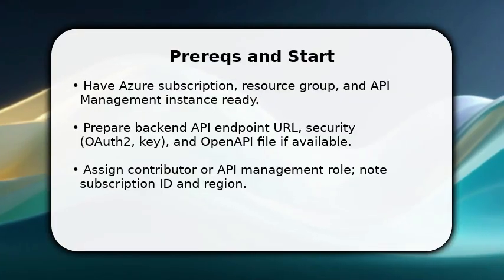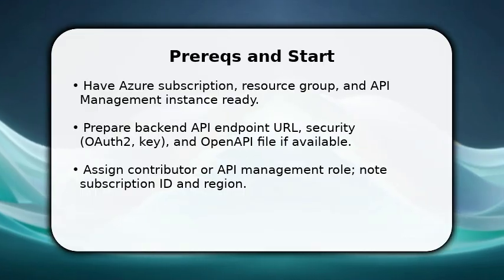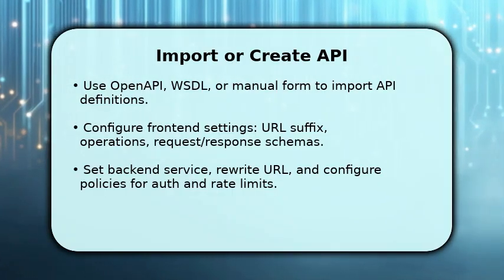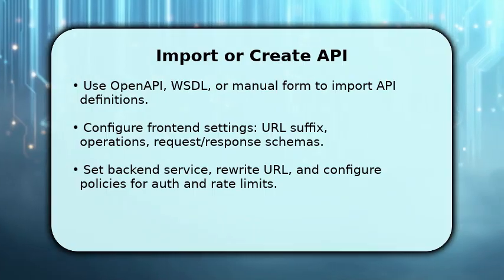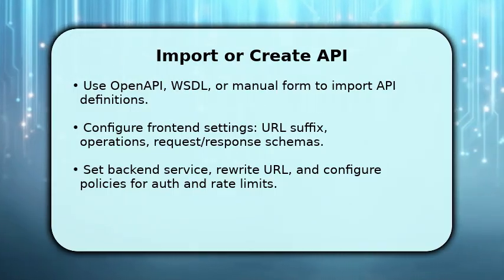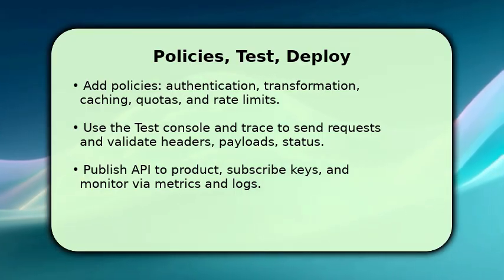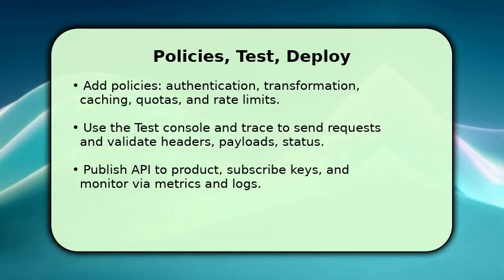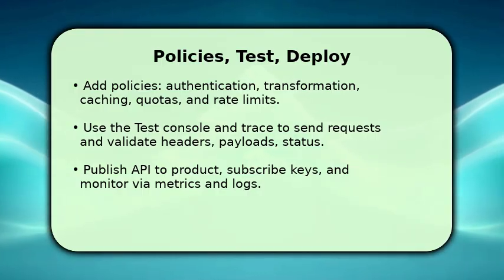How to Add Api in Azure Api Management - Full Guide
Discover the step-by-step process of integrating APIs into Azure API Management with our comprehensive guide. Learn how to configure, secure, and manage your external services effectively within this powerful platform.

Azure API Management, integrate APIs, API configuration, secure integration, service management, step-by-step guide, external service, platform tutorial